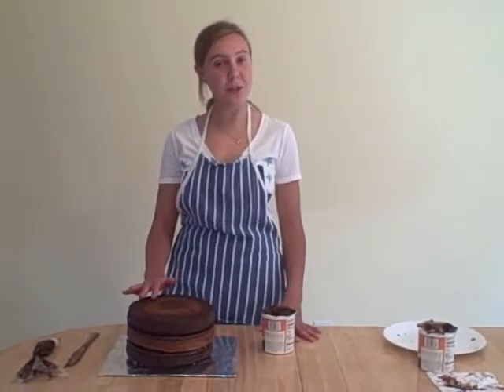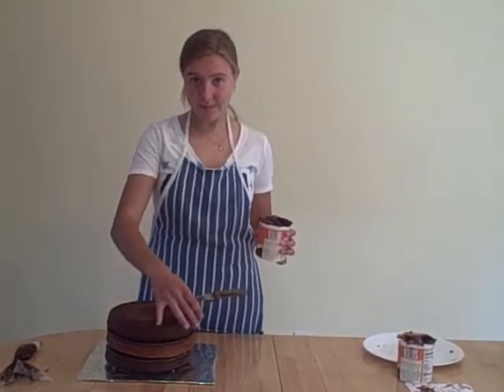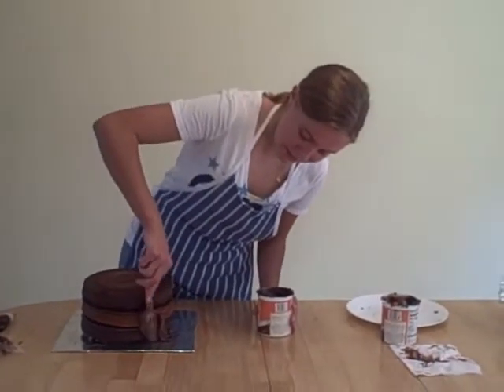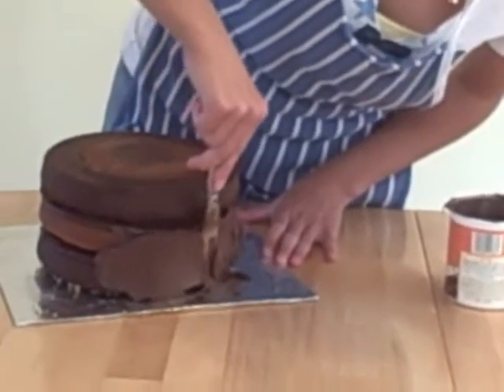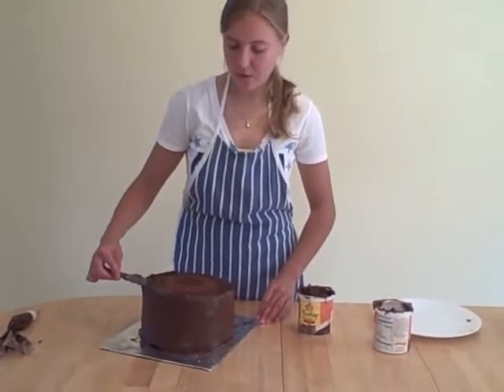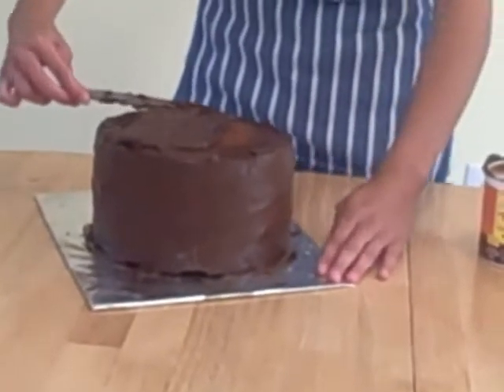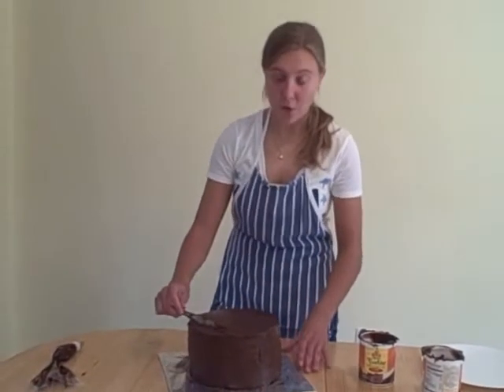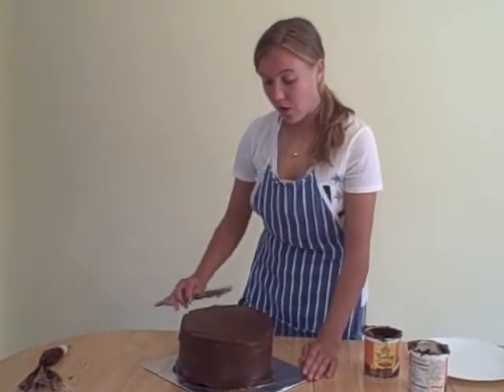Frosting a Cake